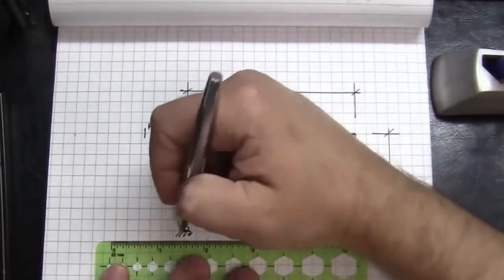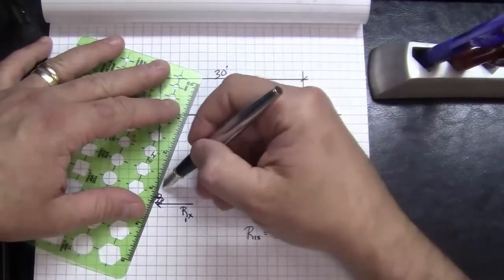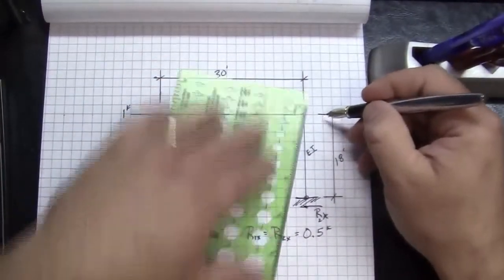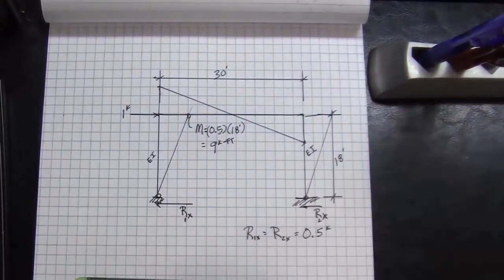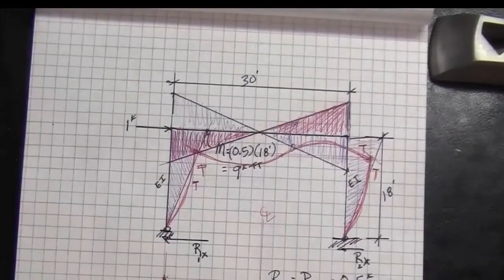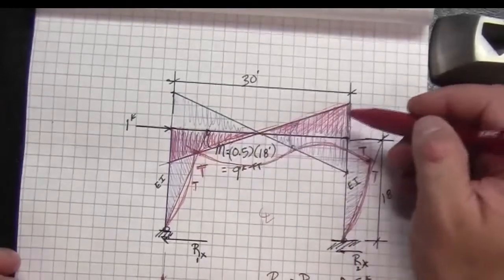Structural Analysis Using Revit Lesson 3:- Sketch and Calculate Lateral Loads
Wind loads are the lateral forces applied by wind, and seismic loads are the lateral loads that result from earthquakes. Though these terms seem easy to explain, their study and design applications remain challenging. Even though it is a narrow sub-field of structural engineering, lateral design constitutes a large field of study.

After completing this lesson, you'll be able to:

Create moment diagrams that model in supports correctly, showing that behavior is symmetrical in a structure.
Understand tension side positive moment convention.
Recognize load behavior and how deflective shapes function in the structure.

Structural engineers design and analyze buildings, bridges, power plants, electrical towers, dams, and other large structures that are essential to life as we know it. They choose the precise configuration for elements in these designs by using mathematical calculations and analytical techniques such as the finite element method (FEM). Doing so predicts the behavior of new structures and analyzes the failures in existing ones—solving critical problems for the world's infrastructure.

This course shows you how to design, analyze, and document your engineering project. You'll utilize the integrated analysis functionality to explore engineering, design, and construction decisions. Lessons on 2D sketching and hand calculations teach you the engineering skills required for solving problems and challenges on structural projects. Instruction in Autodesk® Robot™ Structural Analysis Professional software provides you with advanced building simulation and analysis capabilities for large and complex structures so that you can quickly perform simulations and analysis of a variety of structures.

Discover how professionals use structural analysis tools to create consistent and high quality construction documentation so you can apply these skills to your own projects.